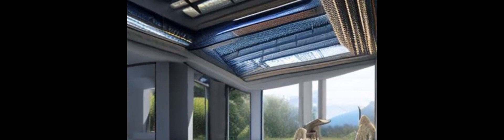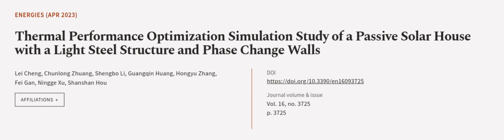Thermal Performance Optimization Simulation Study of a Passive Solar House with a Lig... | RTCL.TV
### Keywords ###

### Article Attribution ###
Title: Thermal Performance Optimization Simulation Study of a Passive Solar House with a Light Steel Structure and Phase Change Walls
Authors: Lei Cheng, Chunlong Zhuang, Shengbo Li, Guangqin Huang, Hongyu Zhang, Fei Gan, Ningge Xu ,and Shanshan Hou

### Video Timestamps ###
0:00:00 - Summary
0:01:17 - Title
0:01:22 - Outro
0:01:26 - End